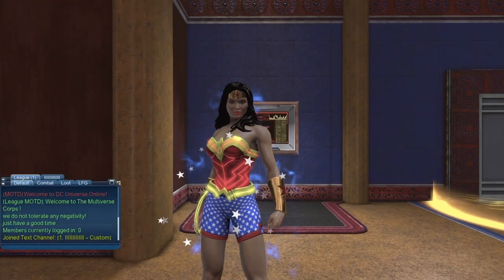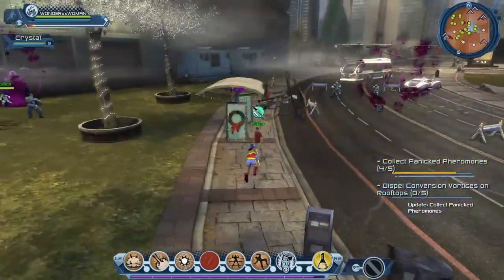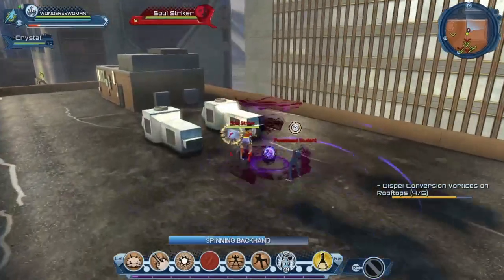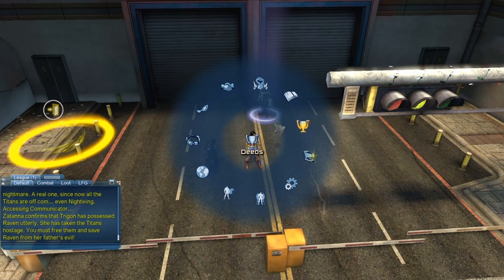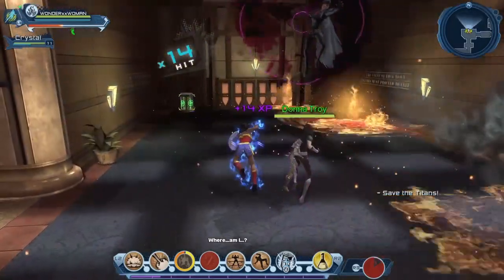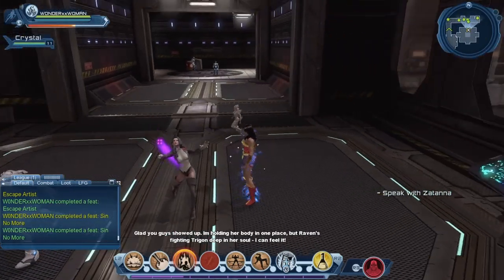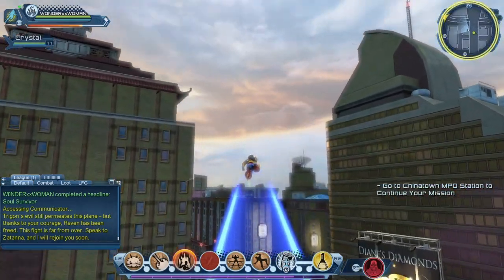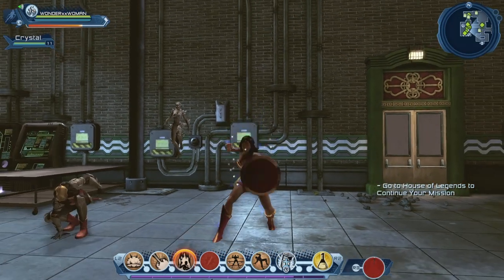DCUO Wonder Woman Walkthrough VS Teen Titans